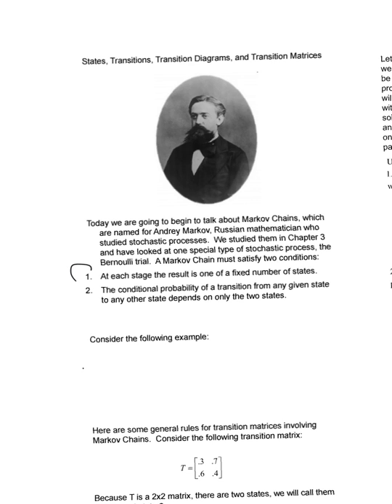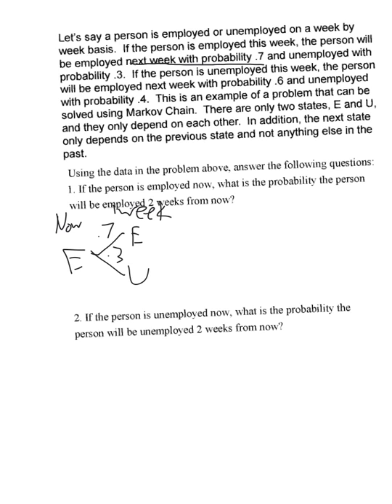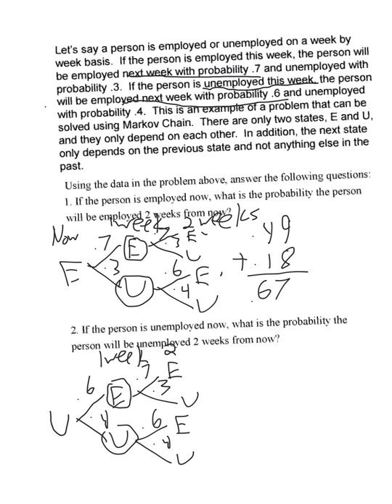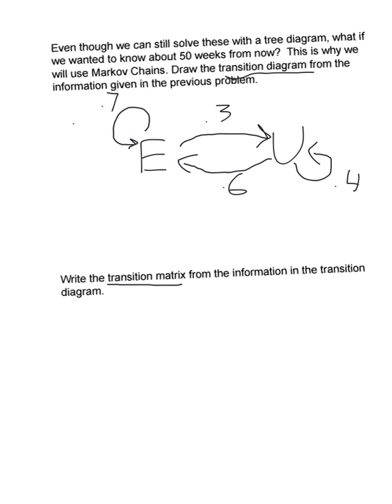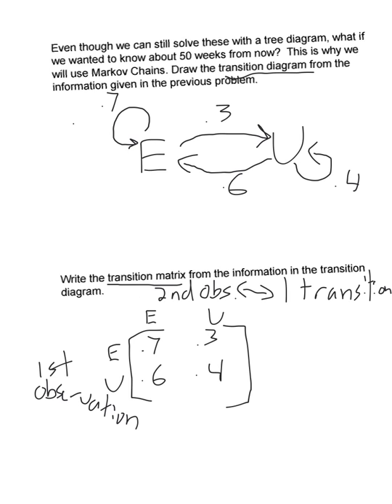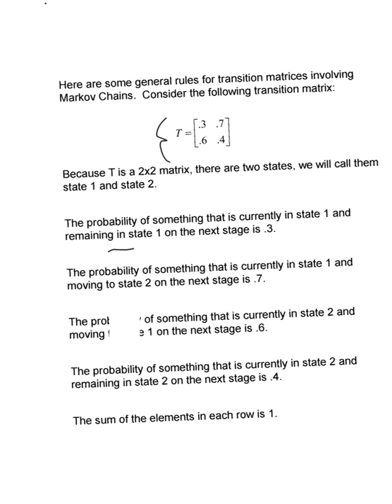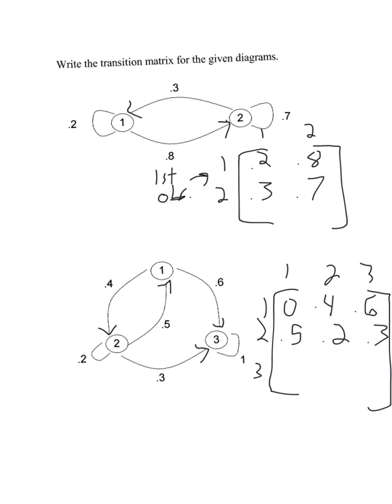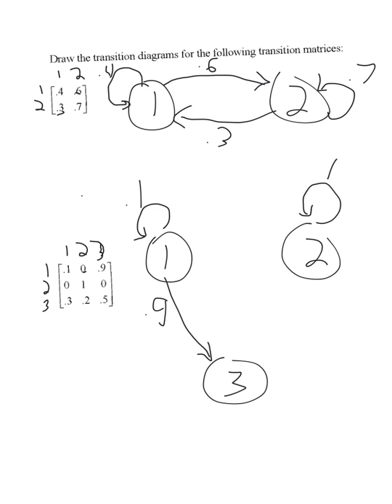8.1 Introduction to Markov Chains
Intro to Markov Chains, Transition Diagrams, and Transition Matrices.